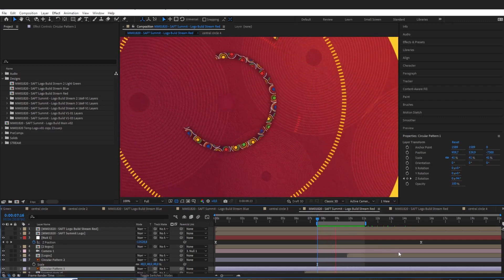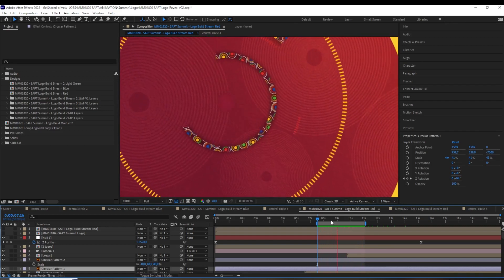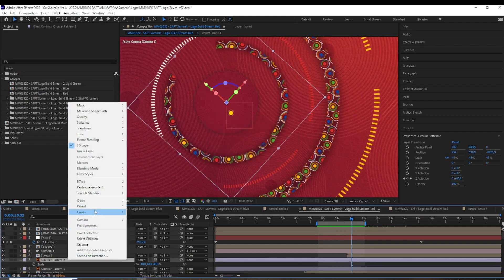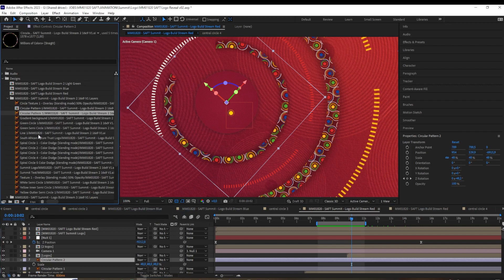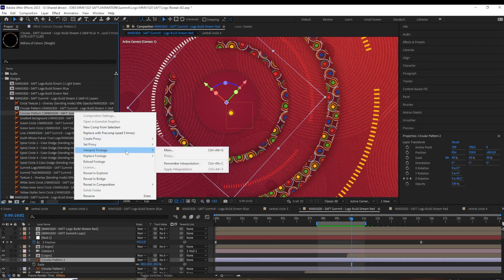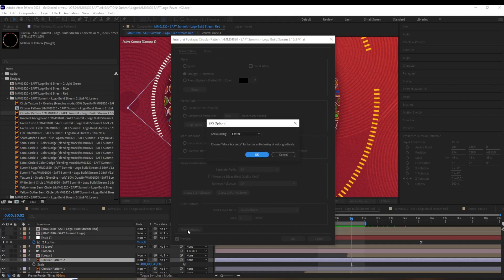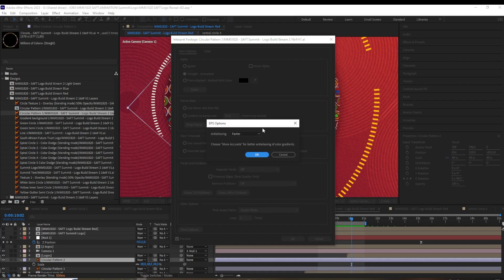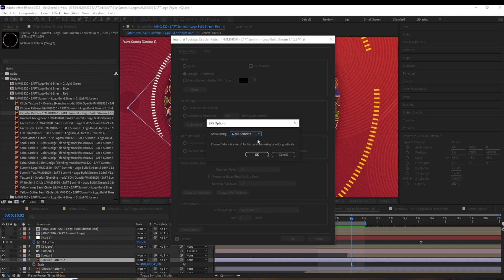How to Fix After Effects Jittery Shaking Artwork/Text Layers | Anti-Aliasing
How to fix jitter on certain layers in After Effects - a problem that plagues many a user of the motion graphics application known as After Effects - or AE to its close friends and family.
There's a very simple fix! Soon you'll have renders that are smooth as butter witha  simple anti-aliasing solution. Fix your shuddery or jittery layer problem today!